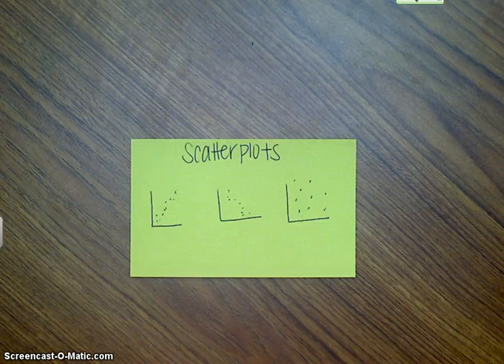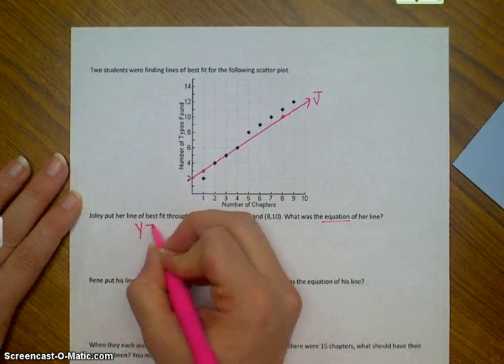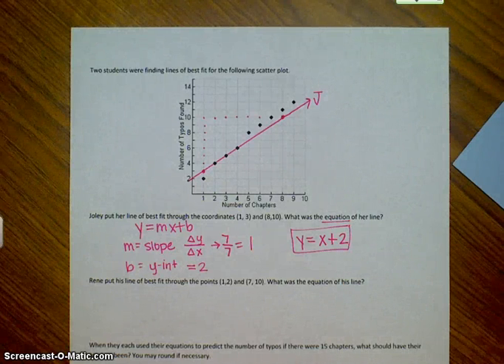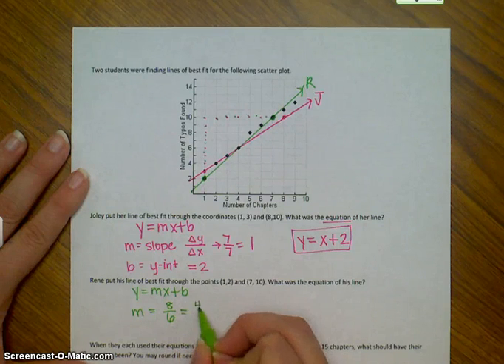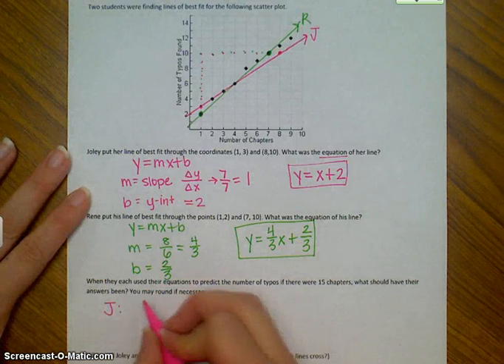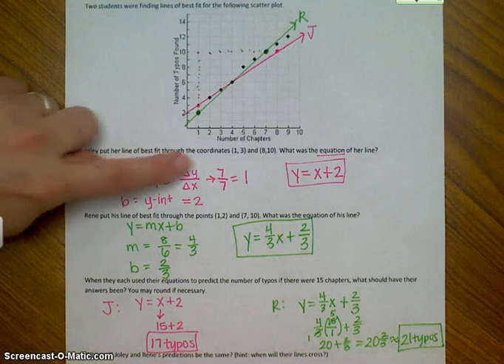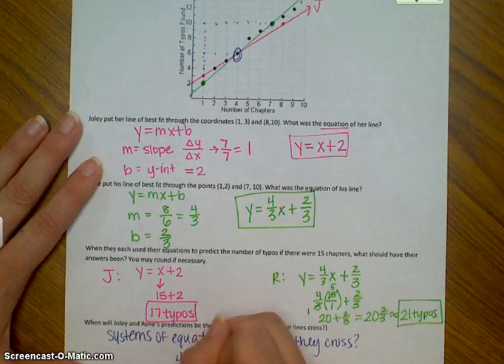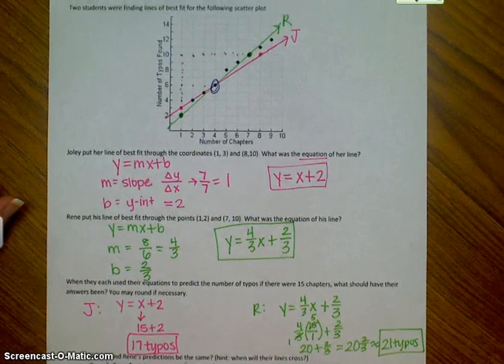Scatter Plots and Lines of Fit